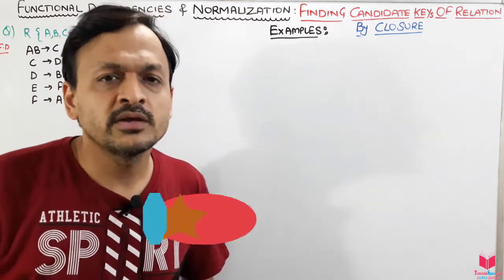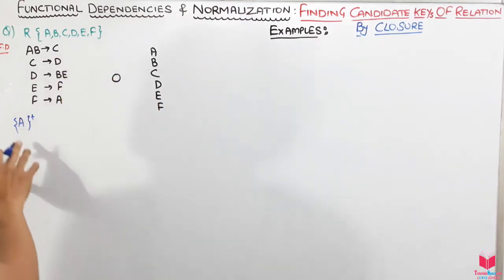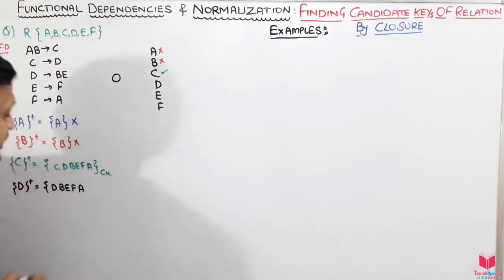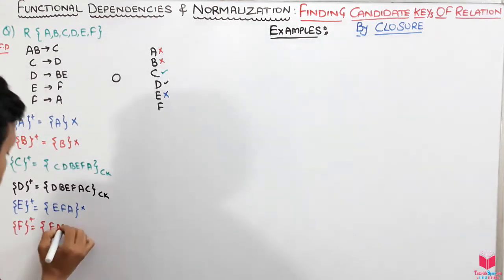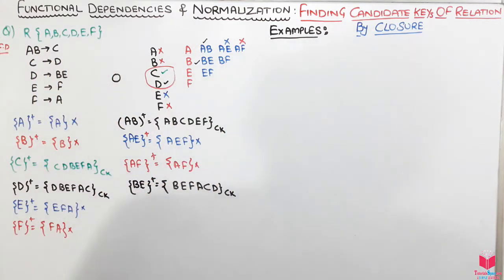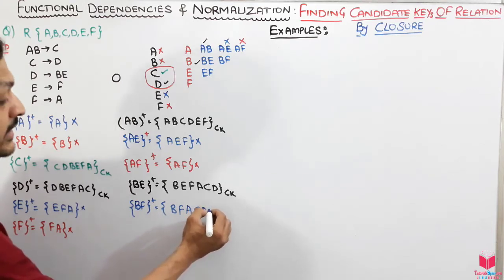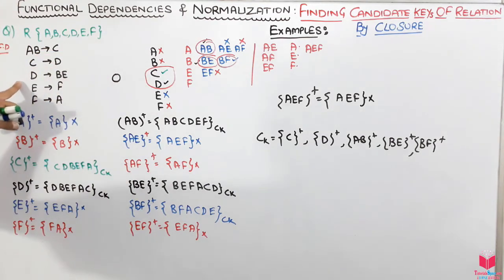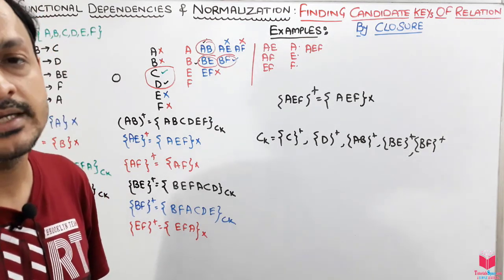6.16- (Eng) Numerical Of Finding Candidate Key Of a Relations By Closure Functional Dependency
6.16- (Eng) Numerical Of Finding Candidate Key Of a Relations By Closure Functional Dependency

database normalization example,database normal forms,
database normalization, normalization in rdbms,relational database normalization, normalisation in dbms, normalization in dbms,
2nf in dbms, dbms tutorials, database management system tutorial, database tutorials,
relational database design, dbms lectures,

dbms gate lectures in hindi, ugc net dbms tutorials in hindi, gate dbms tutorials,
ugc net dbms tutorials

Closure of a Set of Functional Dependencies
Assume that F is a set of functional dependencies for a relation R. The closure of F, denoted by F+  , is the set of all functional dependencies obtained logically implied by F i.e., F+  is the set of FD’s that can be derived from F. Furthermore, the F+ is the smallest set of FD’s such that F+ is superset of F and no FD can be derived from F by using the axioms that are not contained in F+
If we have identified all the functional dependencies in a relation then we can easily
identify superkeys, candidate keys, and other determinants necessary for normalization.
Algorithm: To compute F+ , the closure of FD’s Input: Given a relation with a set of FD’s F.
Output: The closure of a set of FD’s F.
Step 1. Initialize F+  = F // F is the set of given FD’s
Step 2. While (changes to F+ ) do
Step 3. For each functional dependency f in F+
 Apply Reflexivity and augmentation axioms on f and add the resulting functional
dependencies to F+
Step 4. For each pair of functional dependencies f1 and f 2 in F+
 Apply transitivity axiom on f1 and f2
 If f 1 and f 2 can be combined add the resulting FD to F+
Step 5. For each functional dependencies to F+
 Apply Union and Decomposition axioms on f and add the resulting functional
dependencies to F+
Step 6. For each pair of functional dependencies f1 and f 2 in F+
 Apply Pseudotransitivity axiom on f1 and f 2
 If f1 and f2 can be combined add the resulting FD’s to F+
The additional axioms make the process of computing F+
 easier by simplifying the
process used for step 3 and 4. If we want to compute F+
 only by using Armstrong’s rule
than eliminate step 5 and 6.
Example. Consider the relation schema R = {H, D, X, Y, Z} and the functional dependencies
X→YZ, DX→W, Y→H
Find the closure F+ of FD’s.
Sol. Applying Decomposition on X→YZ gives X→Y and X→Z
Applying Transitivity on X→Y and Y→H gives X→H
Thus the closure F+
 has the FD’s
X→YZ, DX→W, Y→H, X→Y, X→Z, X→H
Example. Consider the relation schema R= {A, B, C, D, E} and Functional dependencies
A→BC, CD→E, B→D, E→A
Sol. Applying Decomposition on A→BC gives A→B and A→C.
Functional Dependency and Normalisation 203
Applying Transitivity on A→B and B→D gives A→D.
Applying Transitivity on CD→E and E→A gives CD→A
 has the FD’s
A→BC, CD→E, B→D, E→A, A→B, A→C, A→D, CD→A.

Please Follow Me On Other Social Media Also